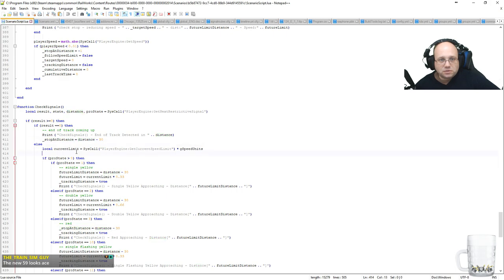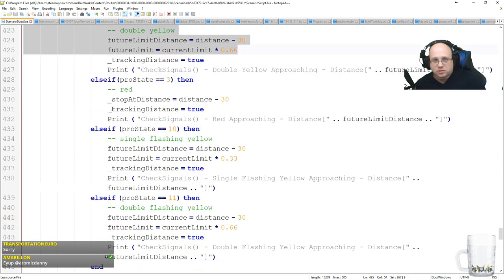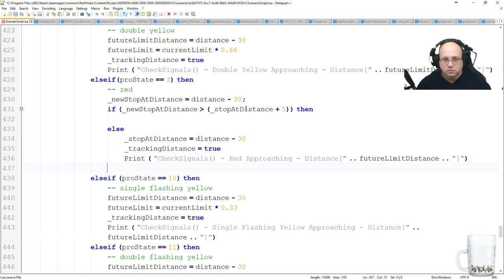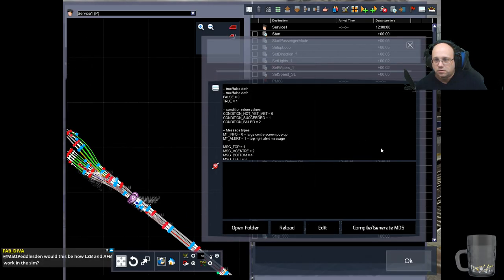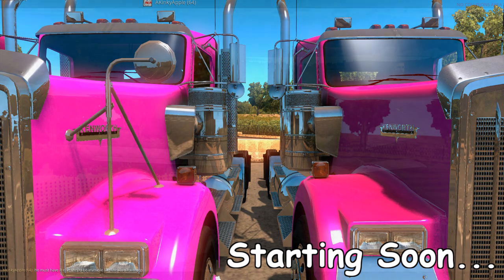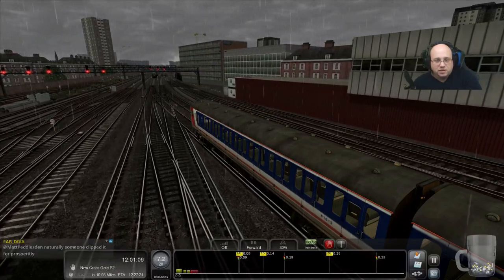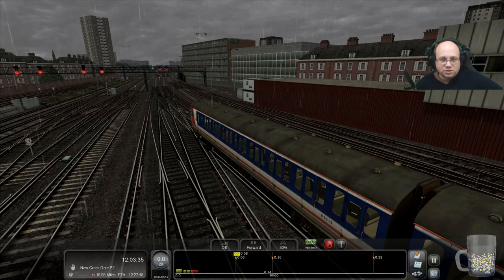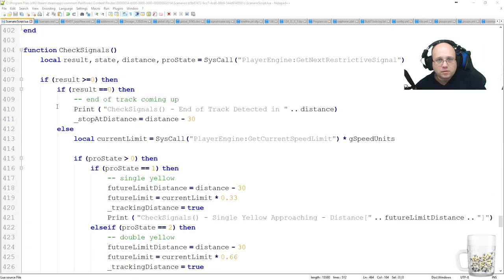Train Simulator 2018 - Self Driving Train - Lua Scripting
In this Train Simulator 2018 video we dive a bit more in depth to the self driving functions of the Class 415 Self Driving Scenario. For more fun, laughs, fails, and more go